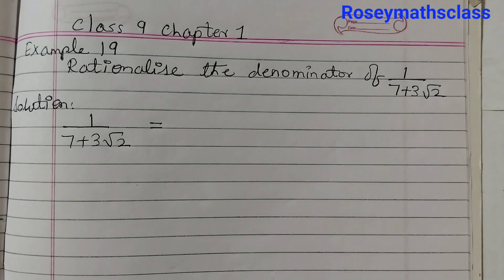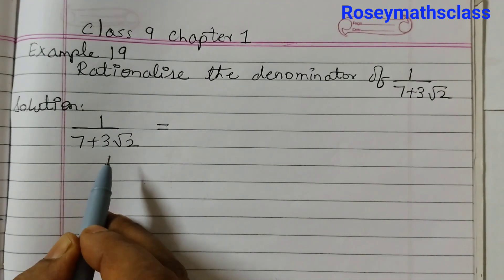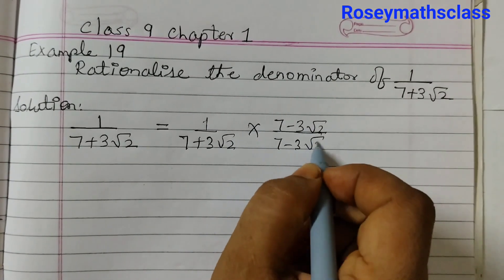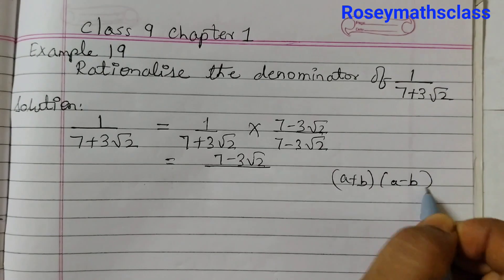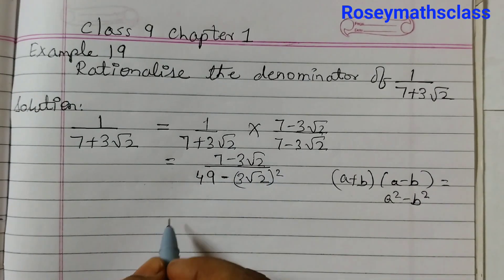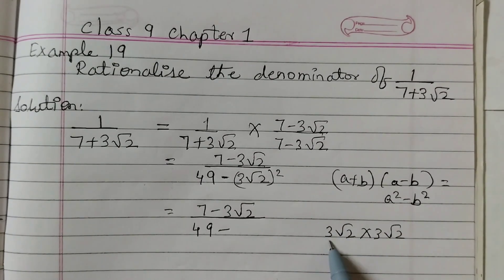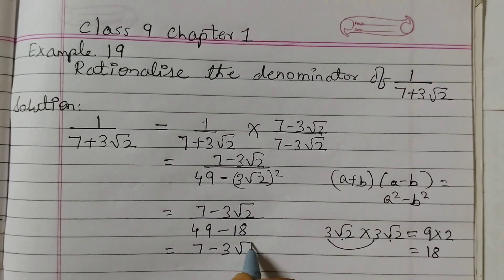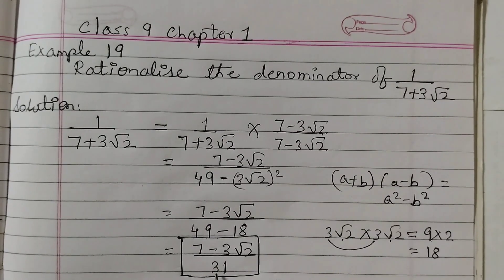Example 19 Class 9 Chapter 1 Number Systems/Rationalise the denominator of 1/7+3√2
Rationalise the denominator of 1/7+3√2